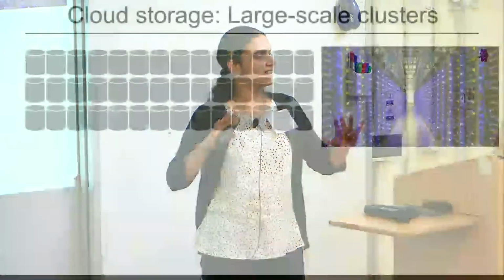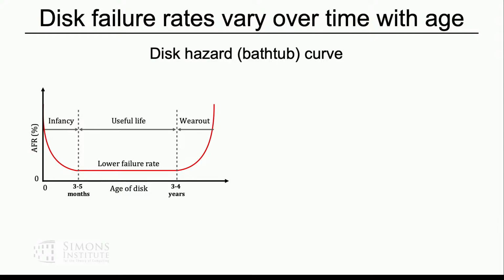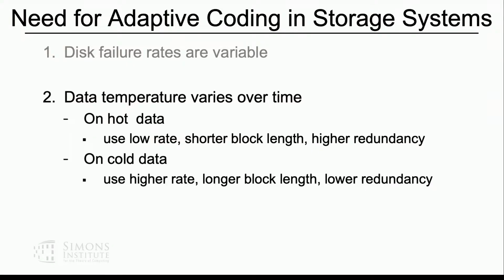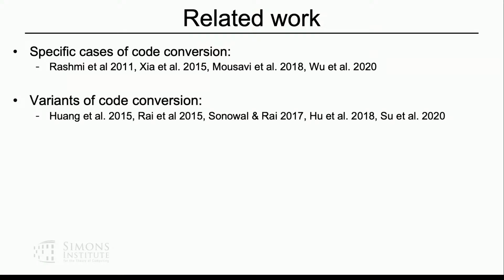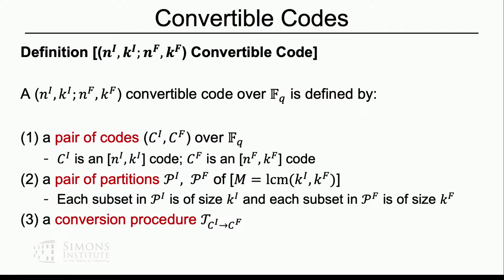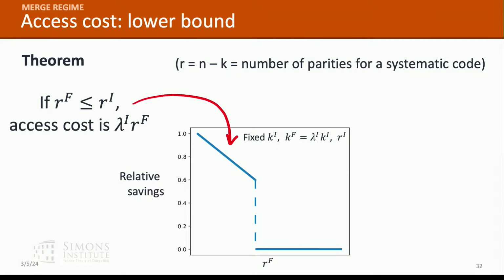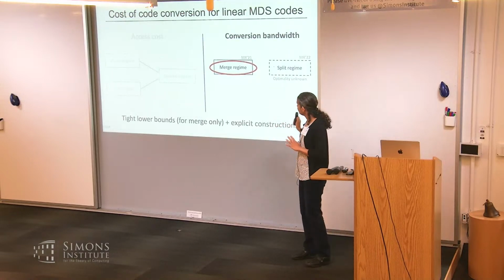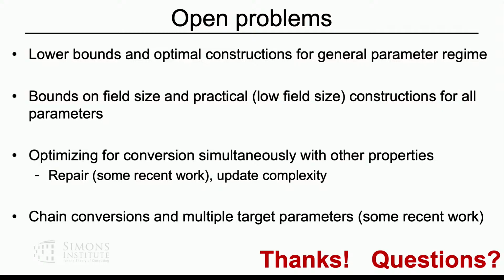Convertible codes: Adaptive coding for large-scale data storage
Rashmi Vinayak (Carnegie Mellon University)

Erasure codes are a popular choice for distributed storage systems as they provide protection against failures and unavailabilities with low storage overhead. Two key properties of codes that are of interest in storage systems are (1) the ability to decode a lost code symbol by accessing a small number of other code symbols (local repair) and (2) the ability to modify the parameters of the code over time as the failure rate of disks and popularity of data change (code conversion). Two classes of codes that possess these two properties are Locally repairable codes (LRCs) and Convertible codes, respectively. In this talk, I will introduce a new class of codes that possess both of these properties simultaneously, termed Locally Repairable Convertible Codes.